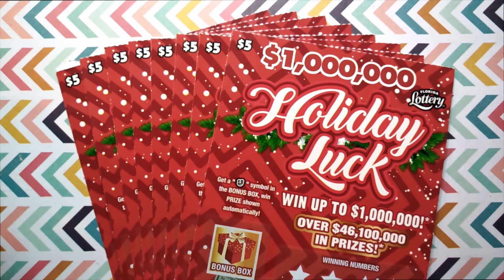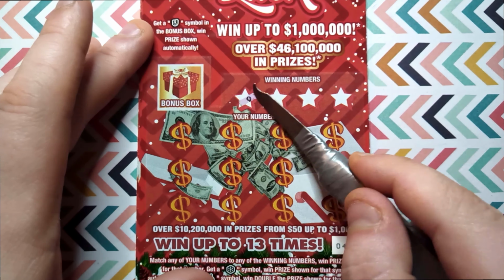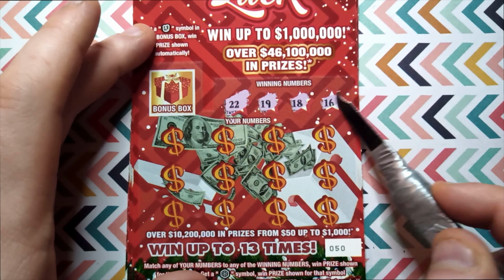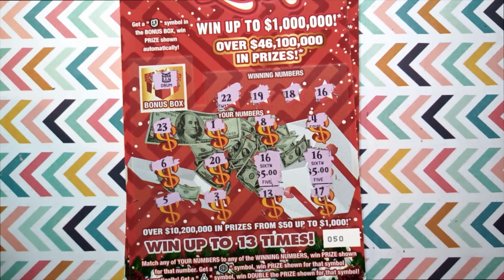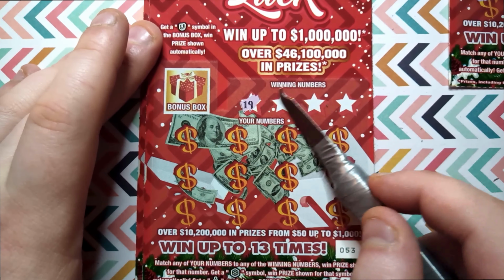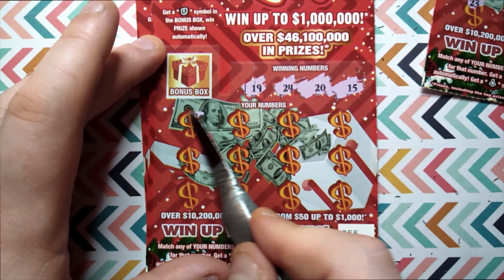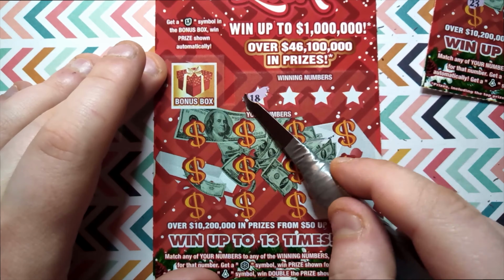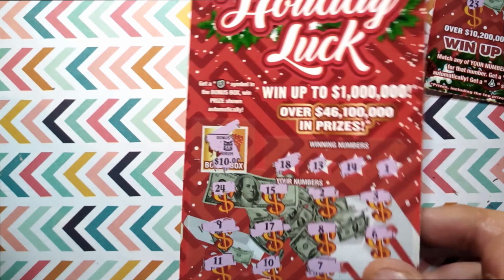NEW! $5 Holiday Luck Scratchers 🎄🎄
Today I've got $40 in the NEW Holiday Luck scratch off tickets from the Florida Lotto!

Remember, Always play responsibly.

Amazon Wishlist